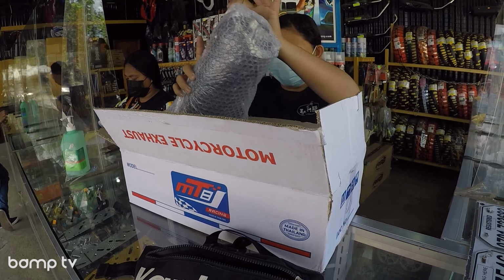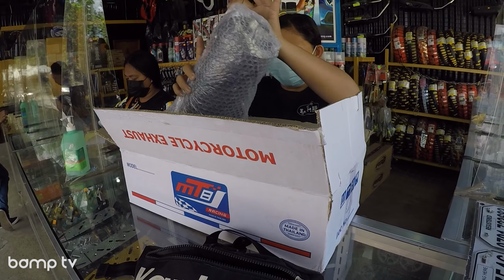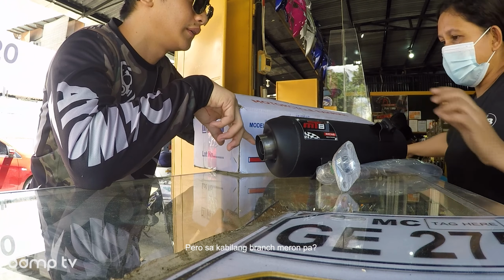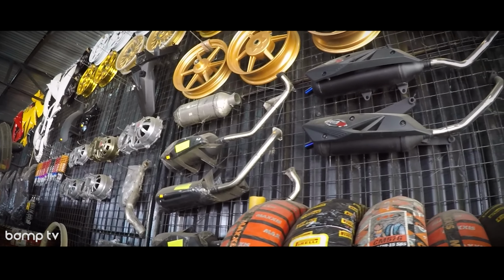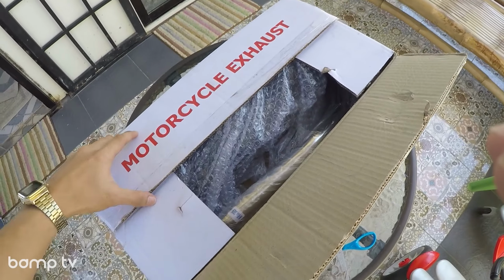MT8 POWER PIPE | BEST PIPE FOR NMAX 2020 ? | ANG LUTONG | BAMPTV